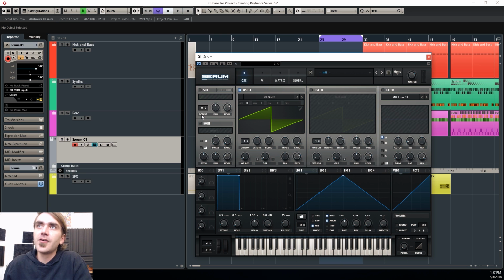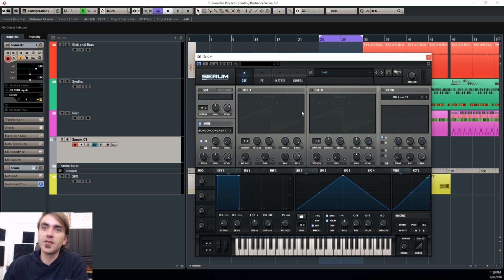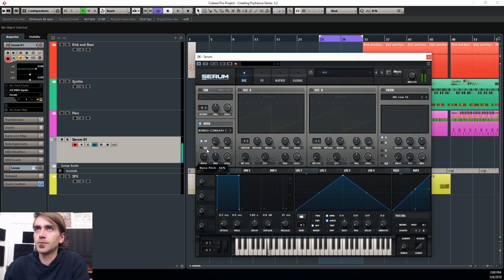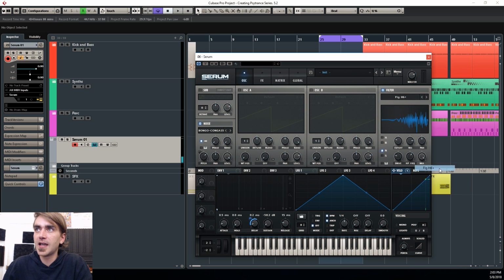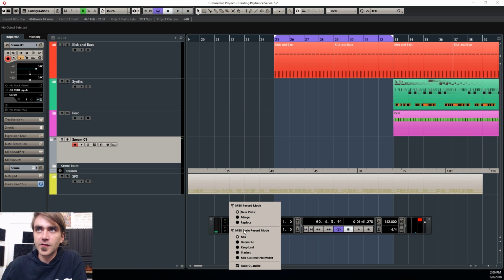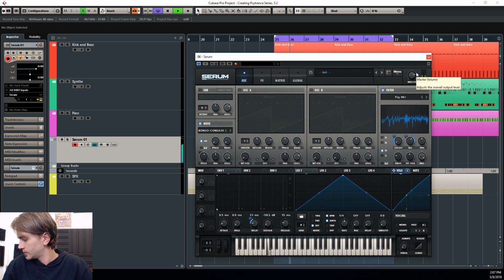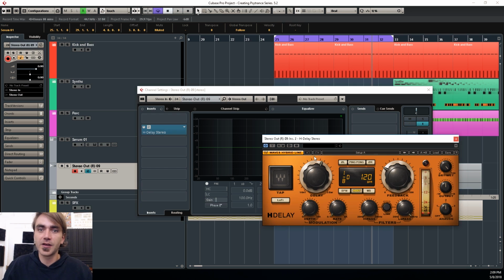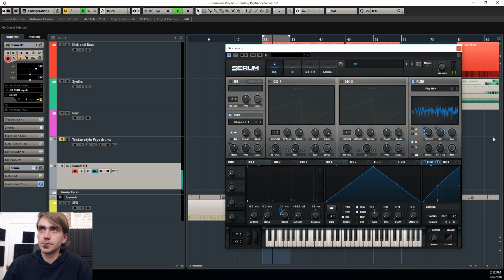Creating Psytrance: Tristan Style Psychedelic Drums with Serum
Tristan explained how he makes psychedelic drums in his Masterclass with Futurephonic, let's see if a similar sound is possible in Serum

*WeirdPsyience*
*RUNNERS*
*Frans Brooks*
*Matt Hutchison*